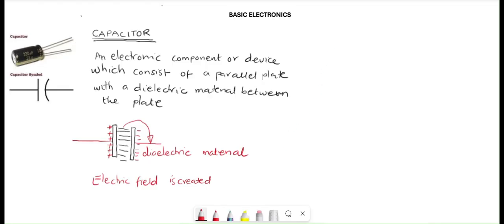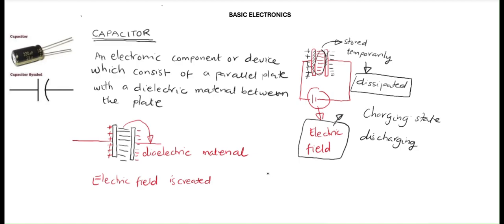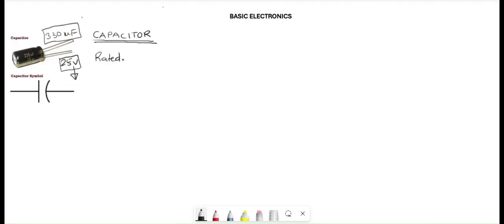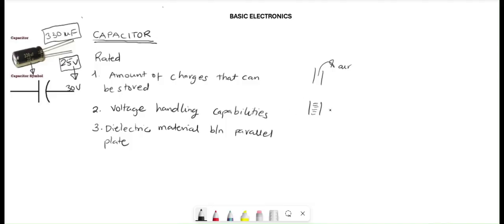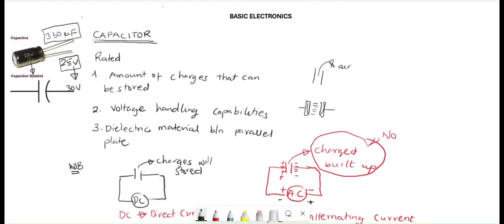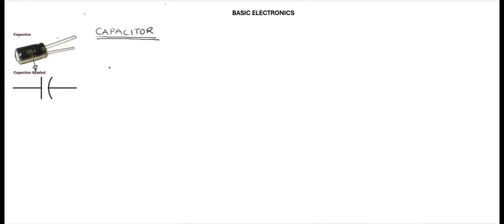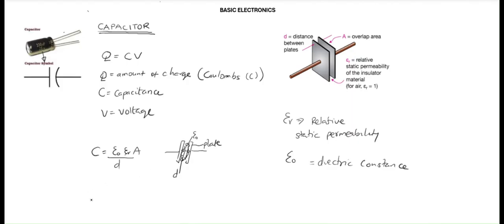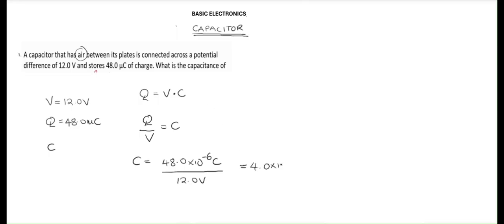Capacitors (Basic Electronics)